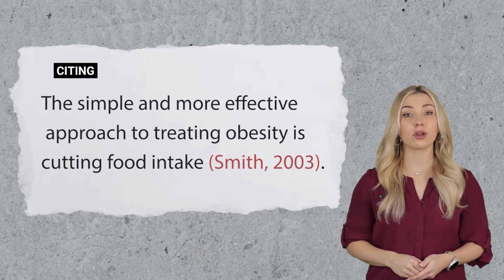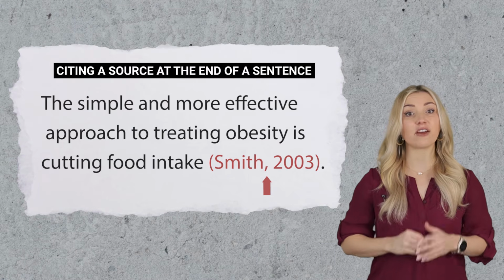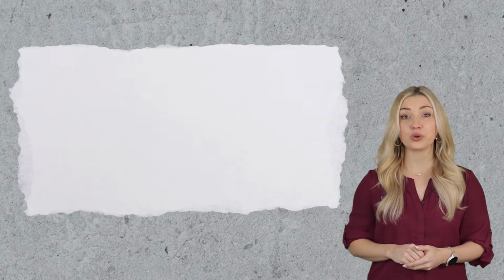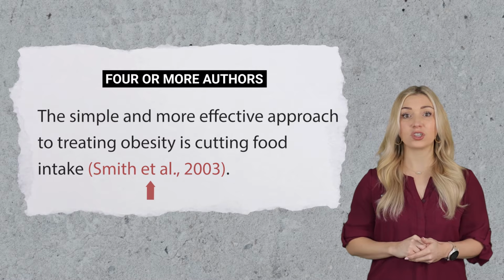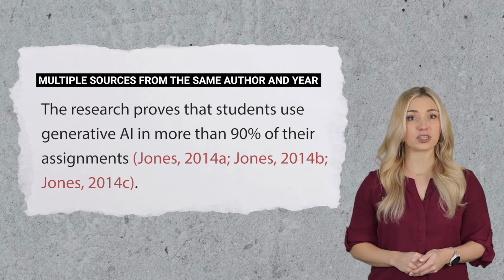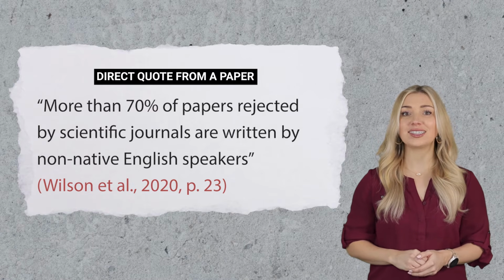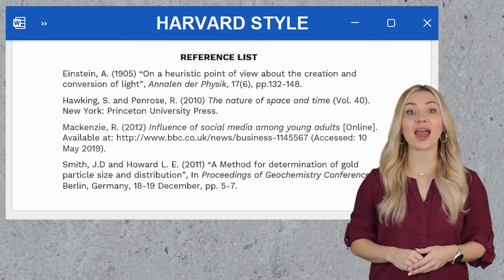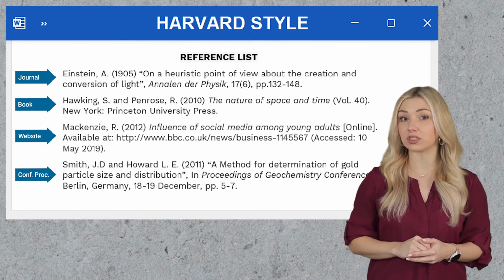Harvard Referencing Style Made Easy!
Struggling with Harvard referencing style? This video will make it easy for you to cite sources correctly in your academic work. Watch now!

Related tool for plagiarism & AI checking:
FinalScanPro – Turnitin alternative for plagiarism and AI reports

-- Contents --
00:00 - Introduction
00:14 - In-text citation
00:57 - Multiple sources
02:01 - Direct quote
02:17 - Bibliography
03:04 - Ref-n-write Academic Software
03:27 - Ref-n-write Learning Academy